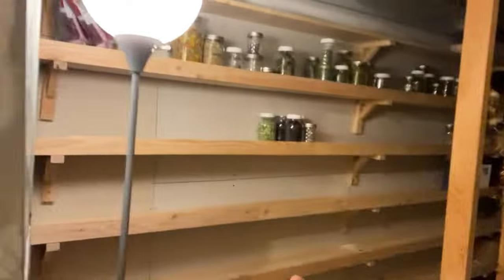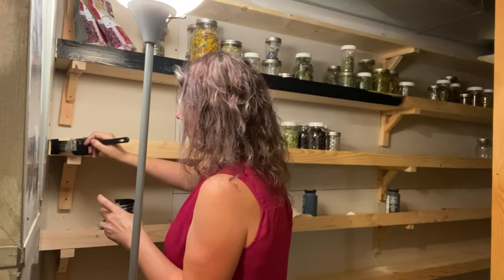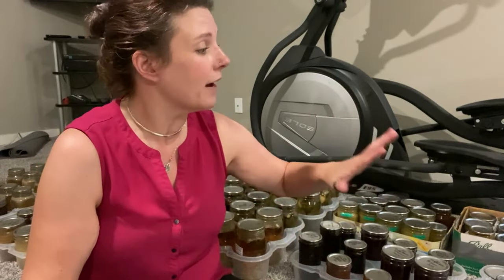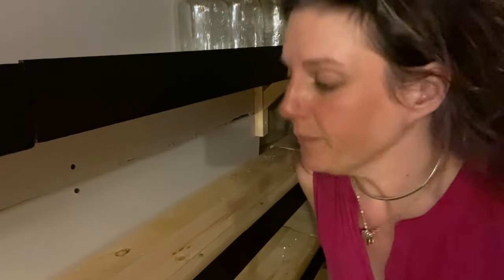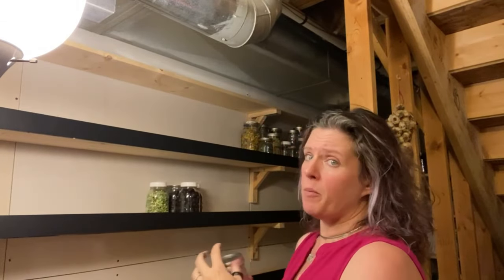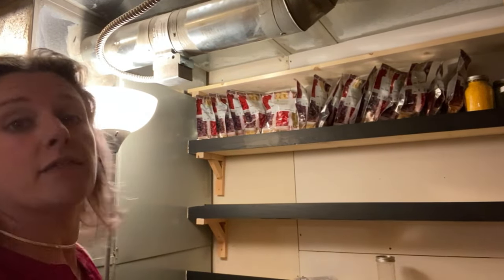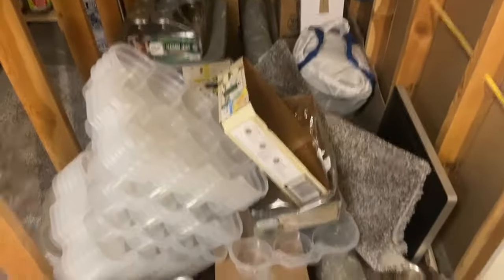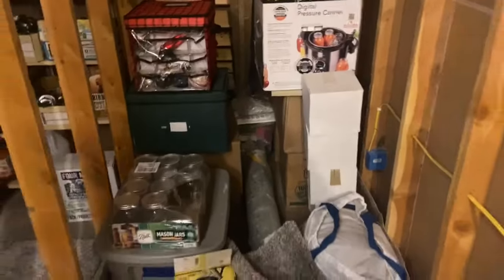Canning Pantry Revamp: Organizing and Planning for Preservation 🍅🥫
It's all about pantry planning and canning organization in this video. We'll dive into the details of reimagining my canning pantry, making room for both existing and future preserves. It's a space-saving project filled with tips and inspiration for your own pantry. 🍓🌽